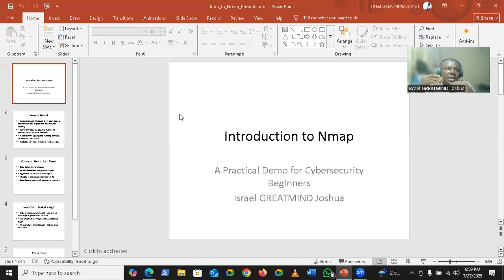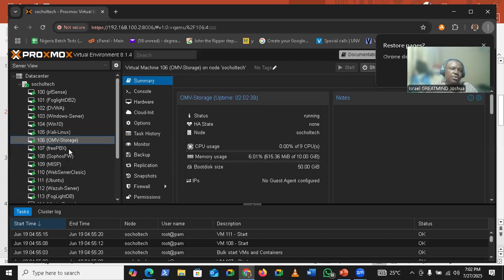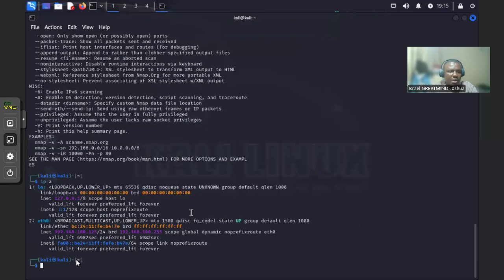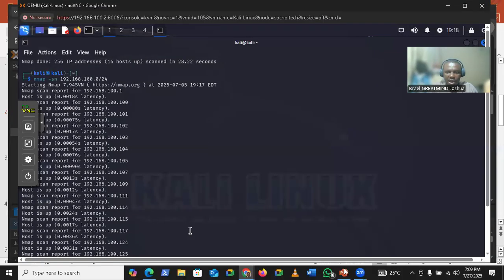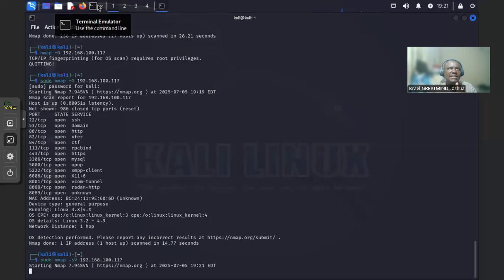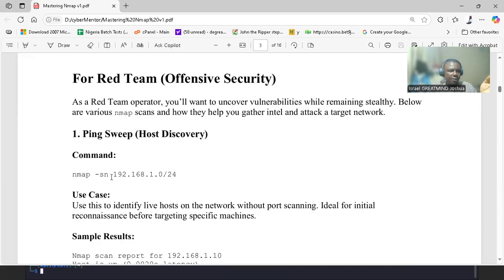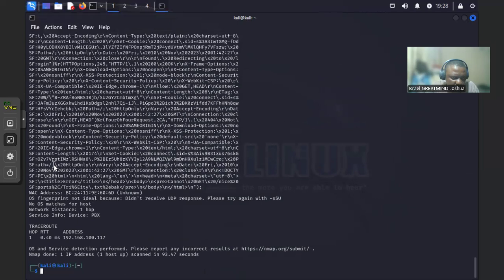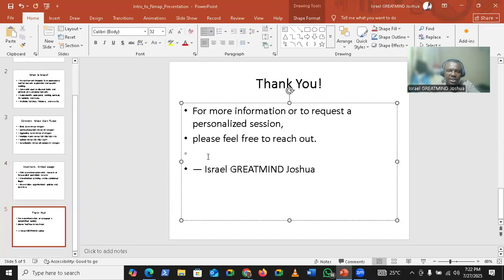Introduction to Nmap (Network Mapper)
🔍 Introduction to Nmap | Cybersecurity Demo for Beginners
Welcome to this hands-on cybersecurity demo where Israel GREATMIND Joshua, a seasoned cybersecurity specialist and trainer, introduces you to Nmap — one of the most powerful tools in the field of network scanning and reconnaissance.

In just 15–20 minutes, you’ll learn:
✅ What Nmap is and why it's important
✅ Basic and intermediate Nmap commands
✅ How to discover hosts, open ports, and running services
✅ A live practical demonstration in a safe lab environment
✅ Ethical considerations and real-world use cases

🧰 Tools Used:
Kali Linux on Proxmox
Nmap

📌 Key Commands Covered:

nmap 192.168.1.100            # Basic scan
nmap -sV 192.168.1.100         # Service/version detection
nmap -A 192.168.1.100          # Aggressive scan
nmap 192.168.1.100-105         # Scanning multiple targets
nmap -oN results.txt target  # Save output to file

Cybersecurity beginners

Students and aspiring ethical hackers

System administrators and IT professionals

Anyone preparing for cybersecurity certifications

💬 Got questions or need a custom session?
Drop a comment or reach out directly via LinkedIn: [Insert LinkedIn profile link]